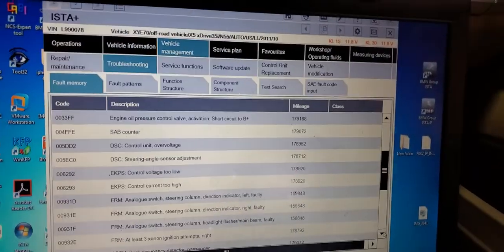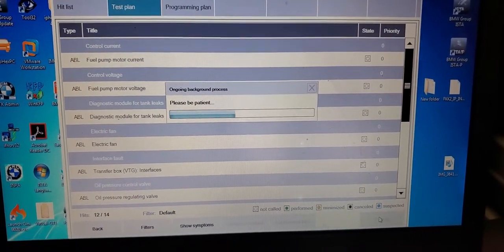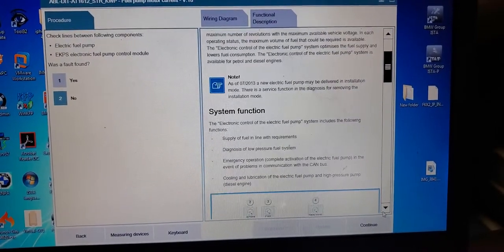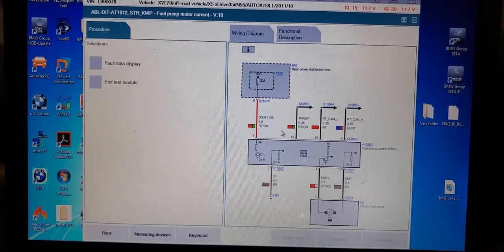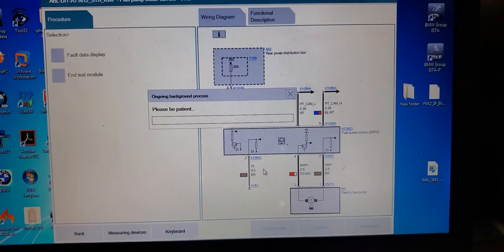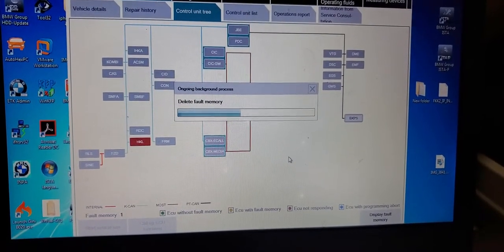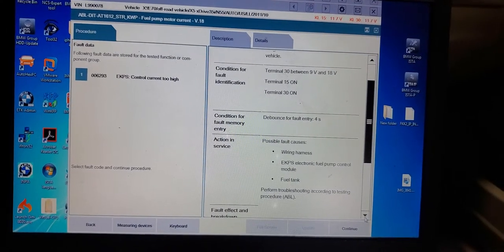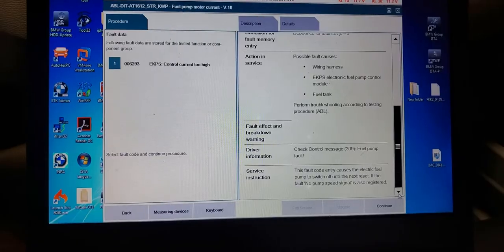BMW X5 E70 Start Stall Code 006293 EKPS : Control Current Too High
BMW Accessories
006293 EKPS : Control Current Too High this code is for the fuel pump control module is defective